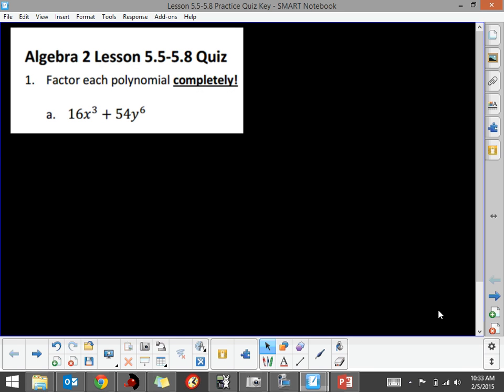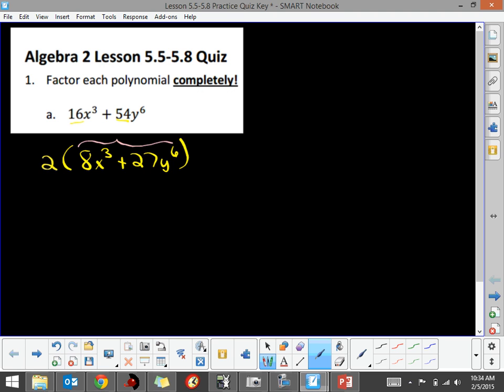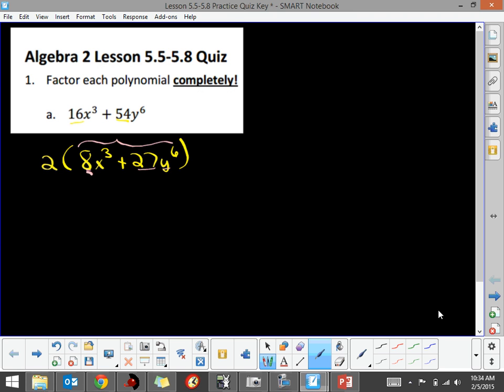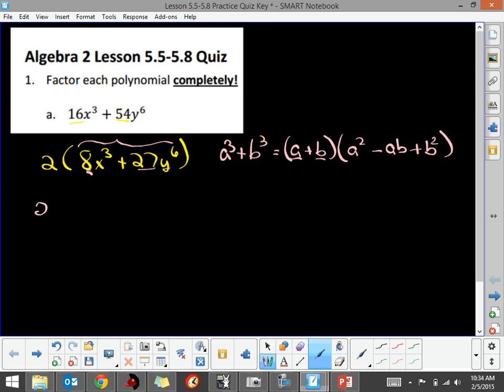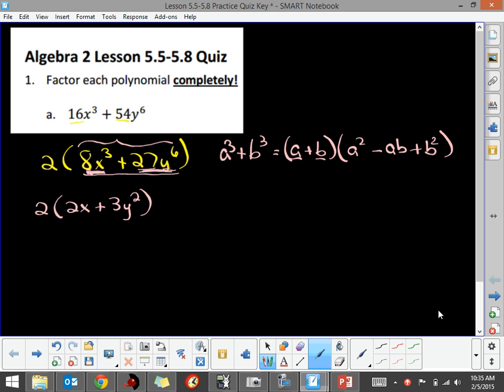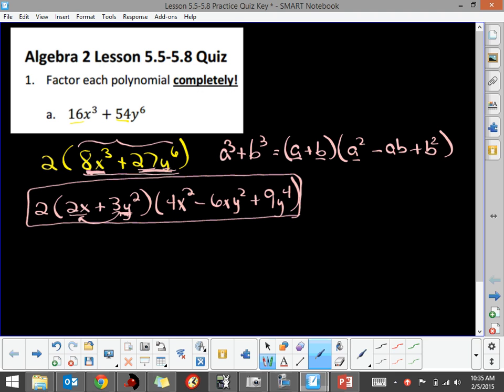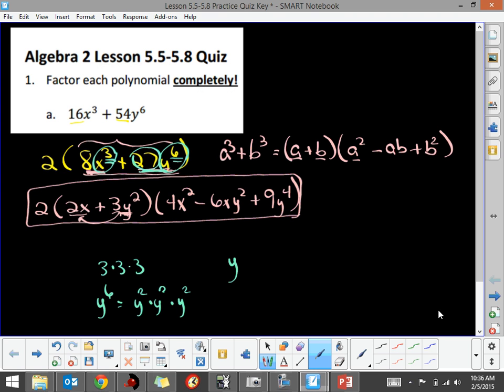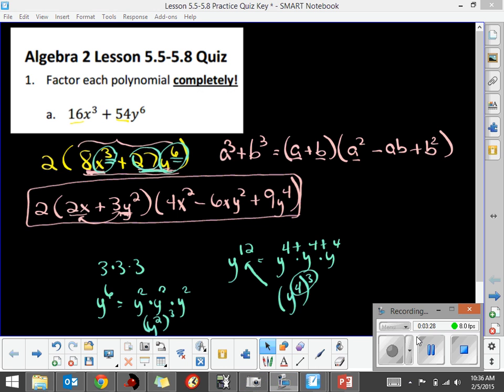Q1 Lesson 5 5 5 8 PQ